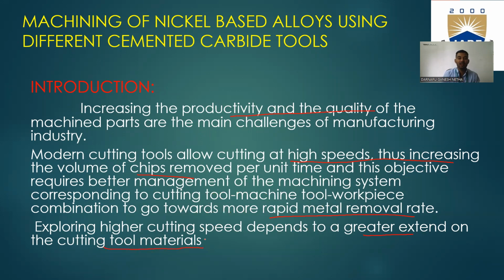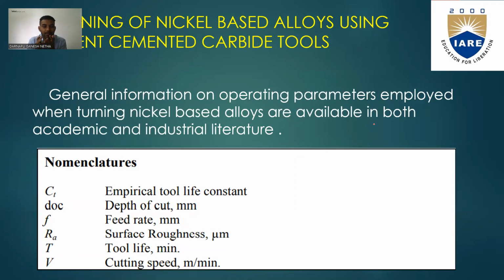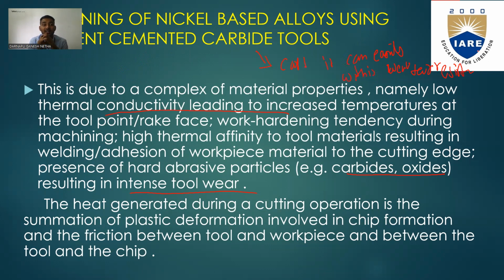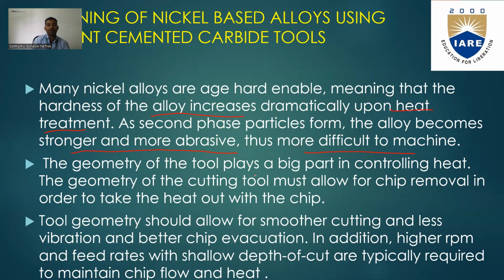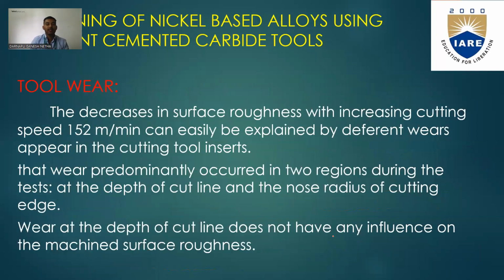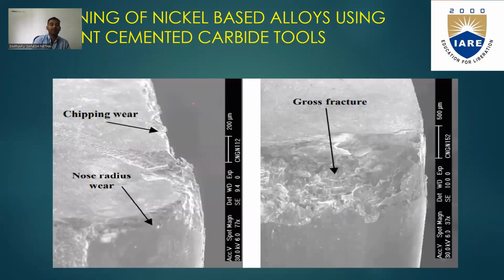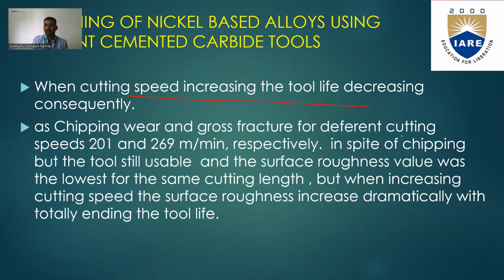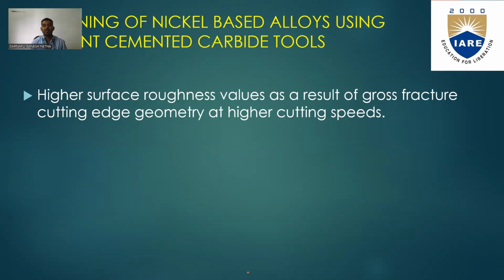ENGINEERING TERIBOLOGY, TECH TALK VIDEO, DARNAPU GANESH, ROLL NO:21955A0302, MECH ENG , IARE CLG